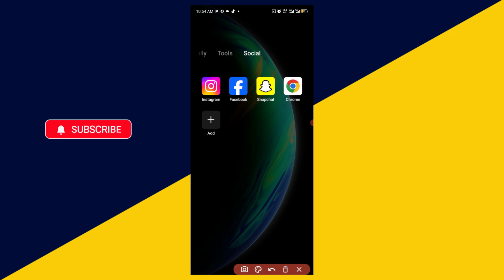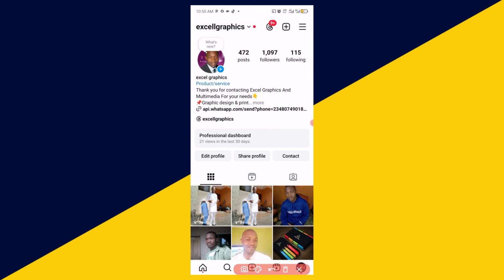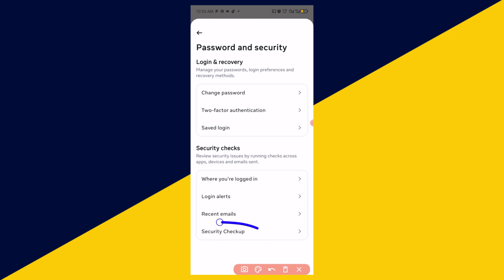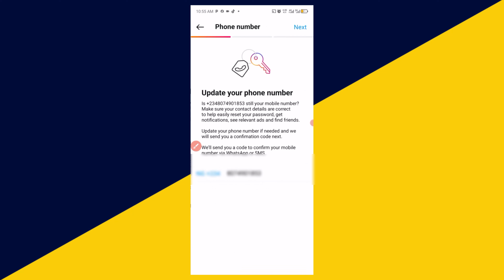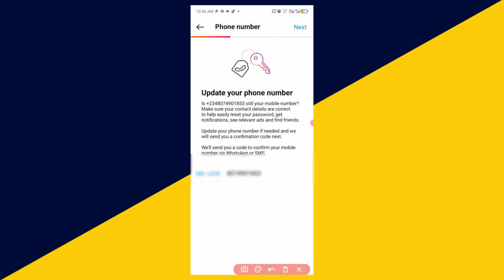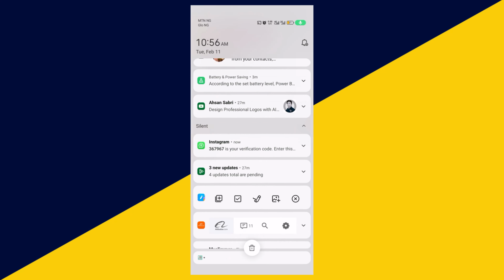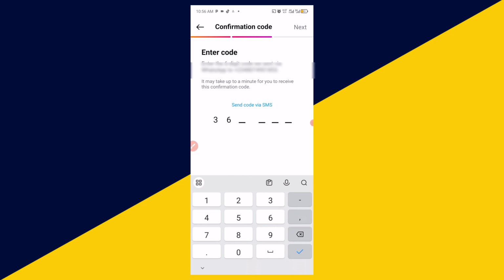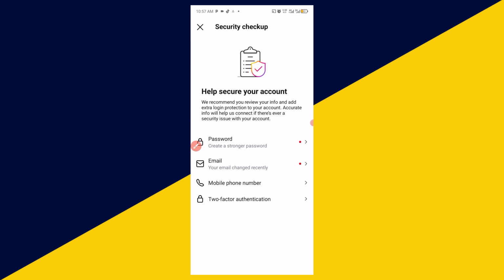How to Update Your Phone Number on Instagram: Step-by-Step Guide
Welcome to our in-depth tutorial on how to update your phone number on Instagram.

🔧 In this video, you'll learn:
1. How to navigate to your Instagram account settings
2. Step-by-step instructions for updating your phone number
3. Tips for securing your account with the updated phone number
4. Troubleshooting common issues related to phone number updates

🔍 Why Update Your Phone Number?
Keeping your phone number up-to-date on Instagram is essential for account security and recovery. It ensures you can receive important notifications and helps protect your account from unauthorized access.

We regularly post social media tips, tech tutorials, and more to help you navigate the digital world with ease.

🗣️ Join the Conversation:
Have questions or need further assistance? Let's build a community of social media enthusiasts!

Your support means the world to us. Together, let's make the most of our Instagram experience!